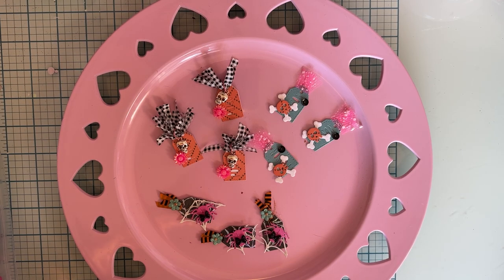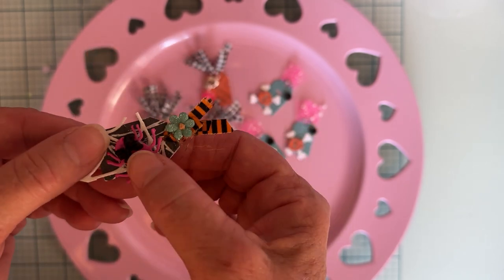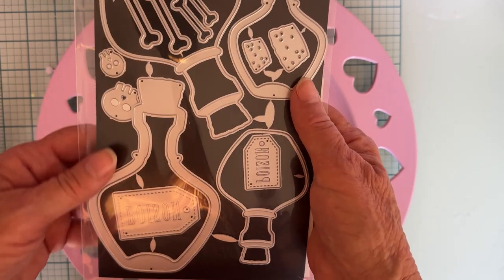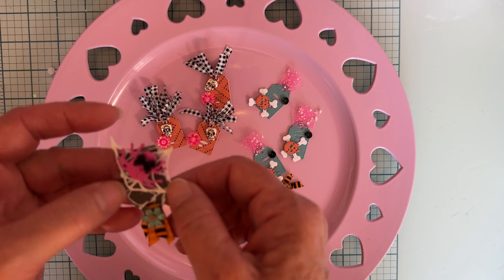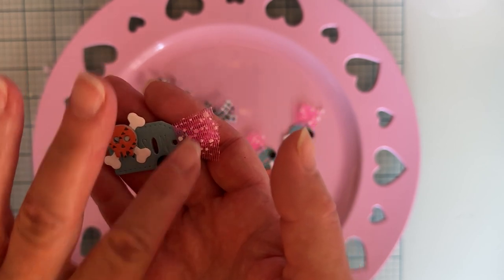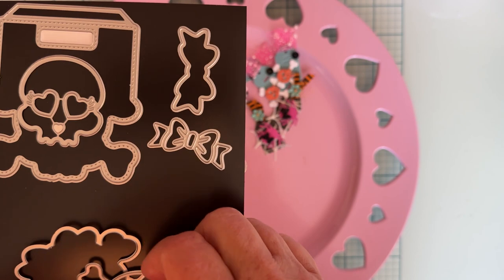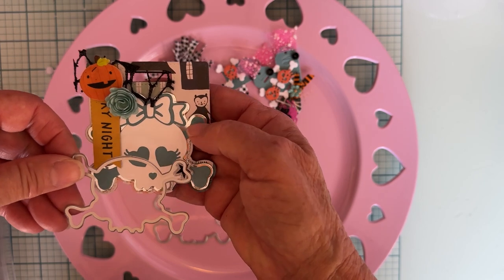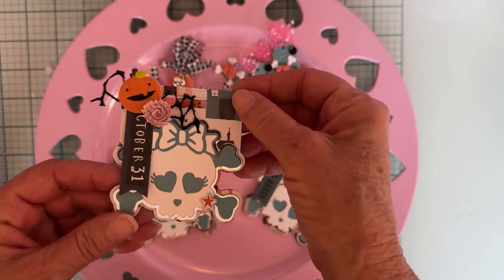Skull bag topper and Poison tags project share/scrapdiva designs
Monti Gale
910 West 200 South

polka10